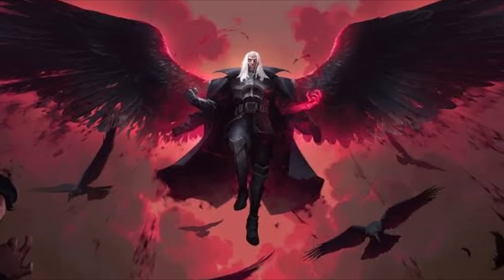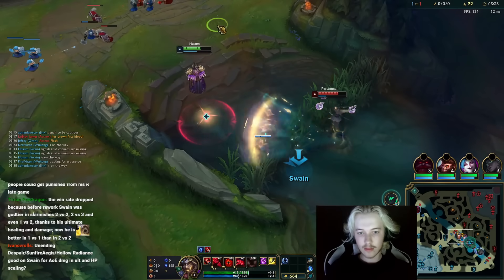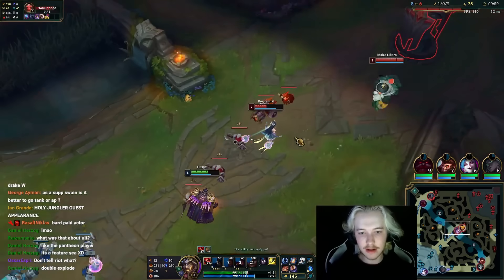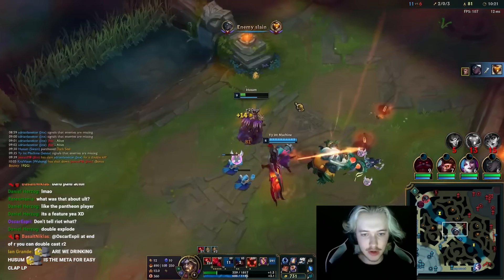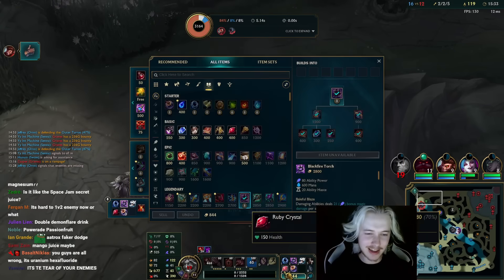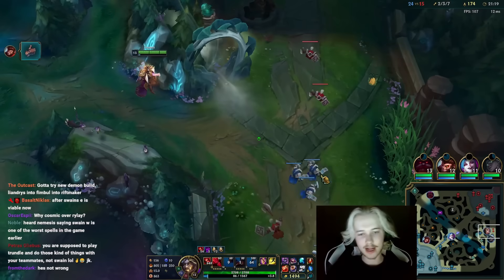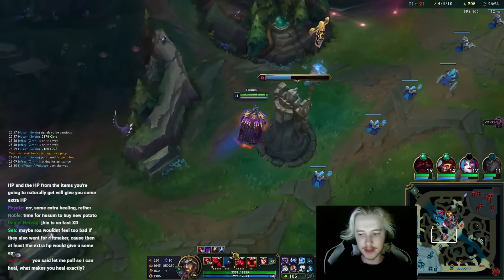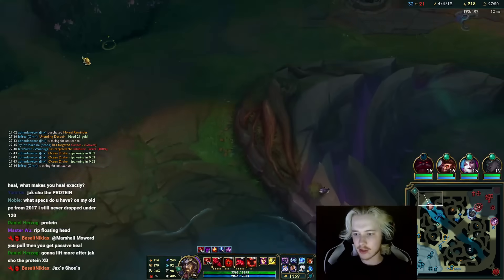Reworked Swain's NEW "FEATURE"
Reworked Swain has multiple demon flares now, and you can shoot out 2 at the exact same time. Hope you enjoy!